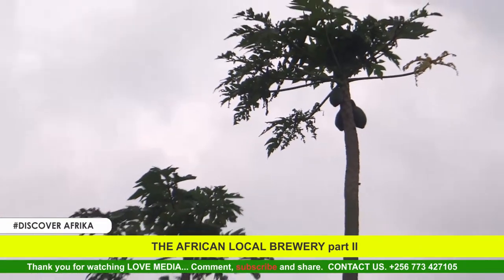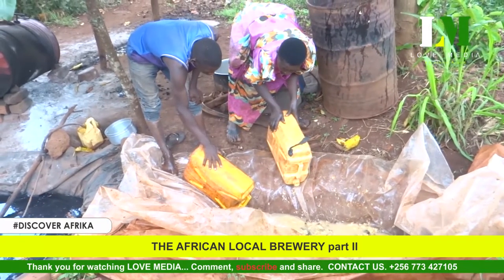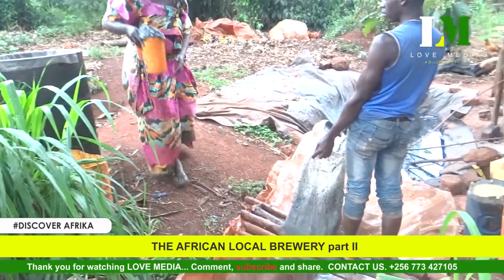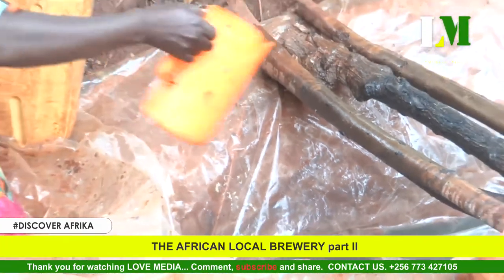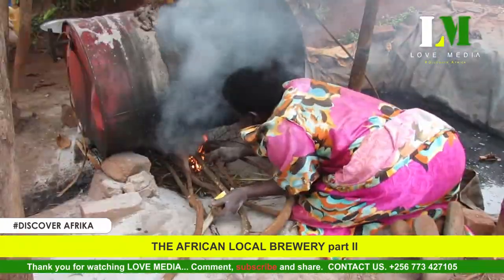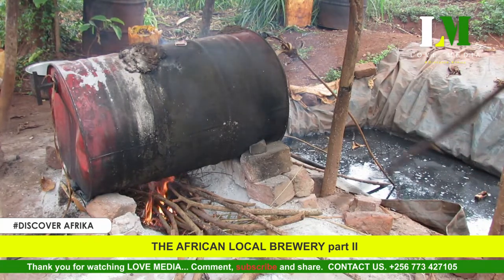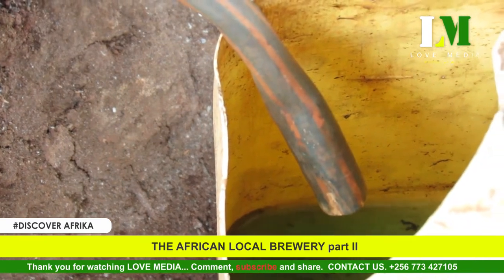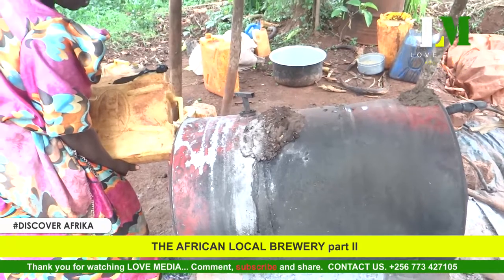HOW AFRICAN TRADITIONAL ALCOHOL IS MADE Part II.. Watch how Vapour is turned into liquid.